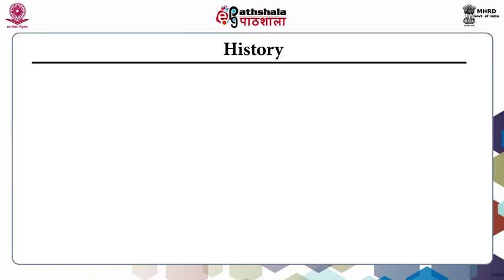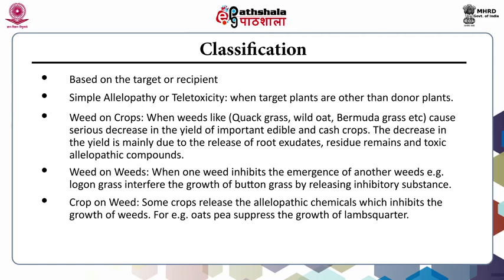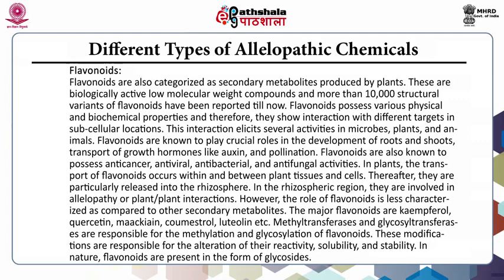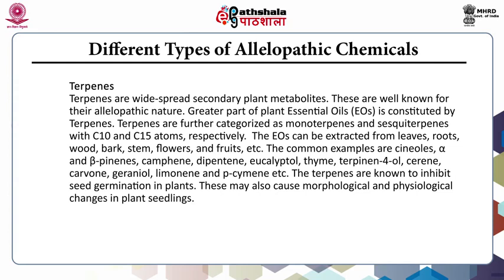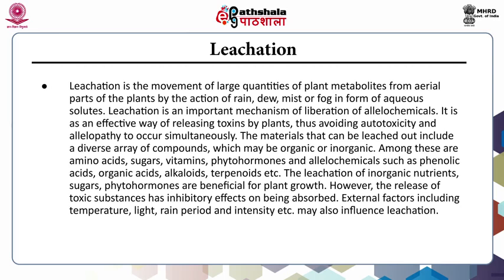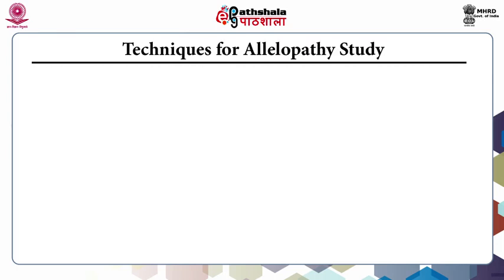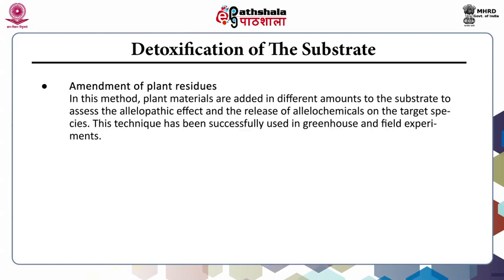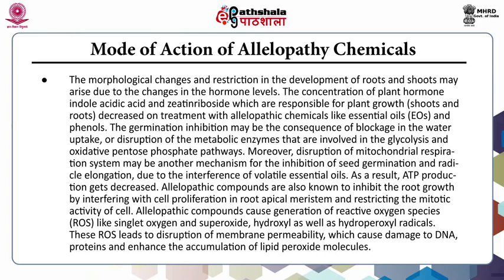Allelopathy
Paper: Environmental Microbiology &amp; Biotechnology